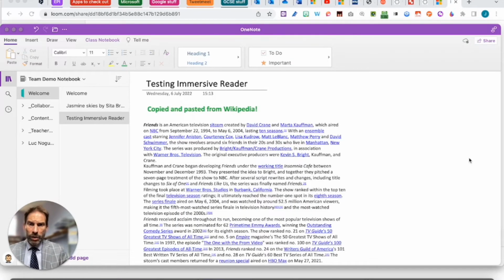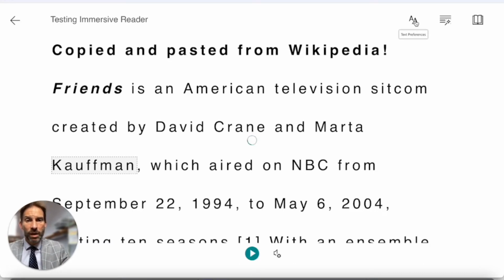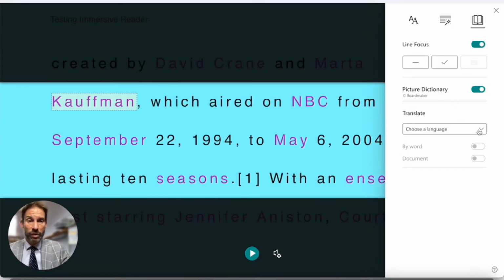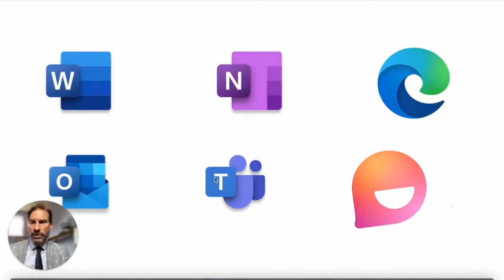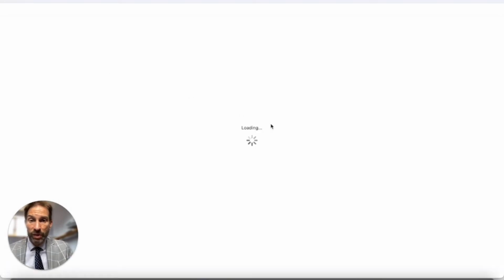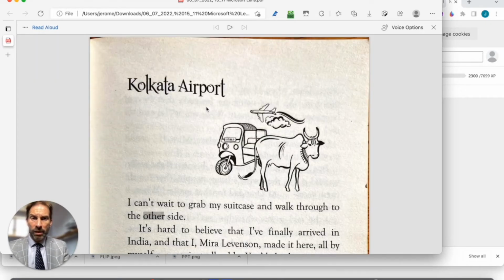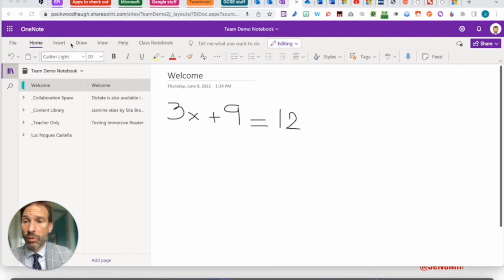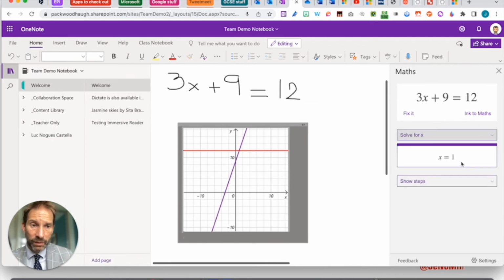Jerome Nogues - Accessibility & Inclusion using Digital Technologies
Jerome Nogues is a Microsoft Innovative Expert Educator (MIEE), and the Head of MfL and Digital Learning at Packwood Haugh school, part of Team MIEE Midlands. In this presentation, Jerome discusses a number of Microsoft tools to support accessibility and inclusion, including captions, dictate and immersive reader. This presentation was originally given as part of PolyMAT Presents 5 on 7th July 2022.